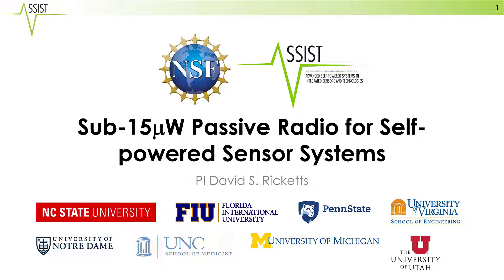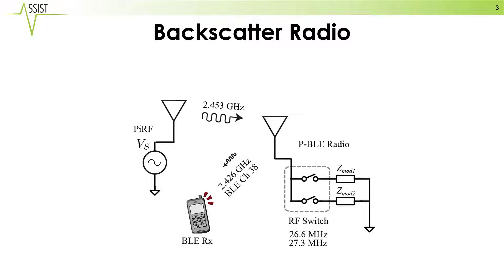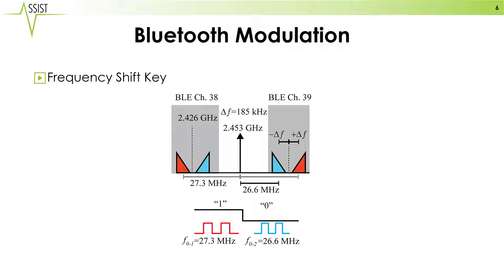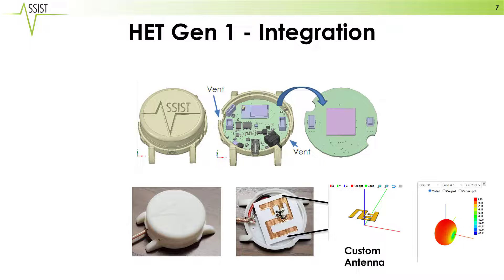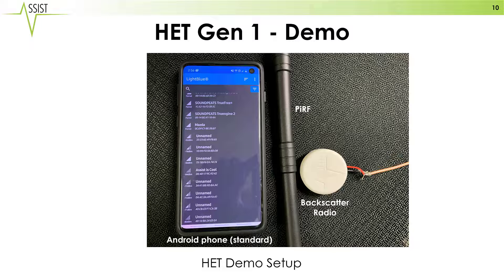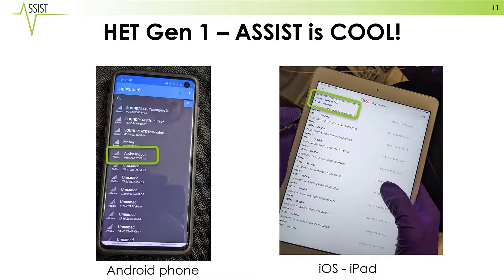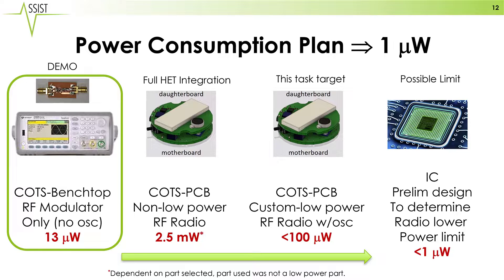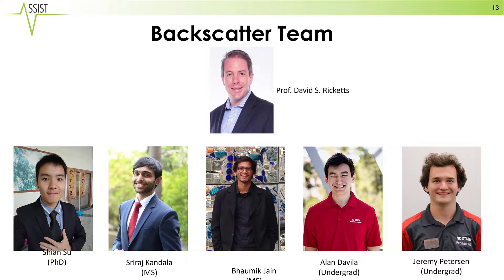ASSIST_15uW_backscatter_HET_Demo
This is a demonstration of a sub-15 microwatt backscatter radio sending a bluetooth signal to a standard iPad and andriod phone.